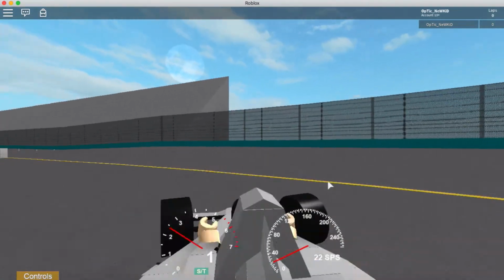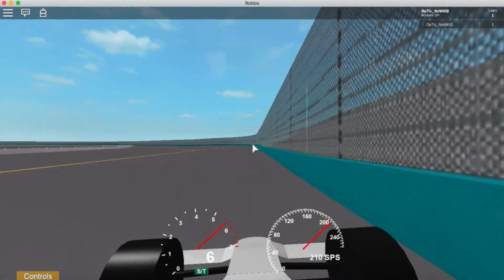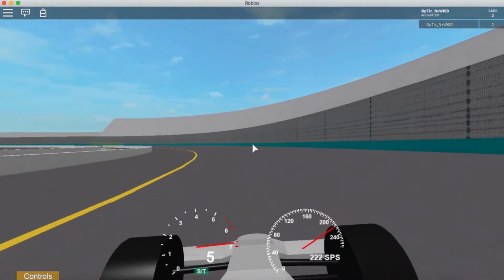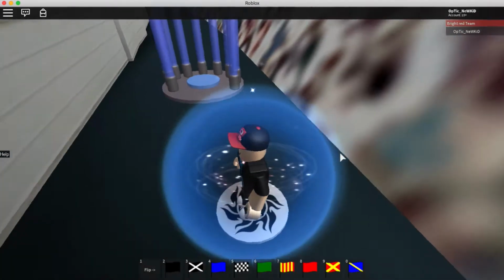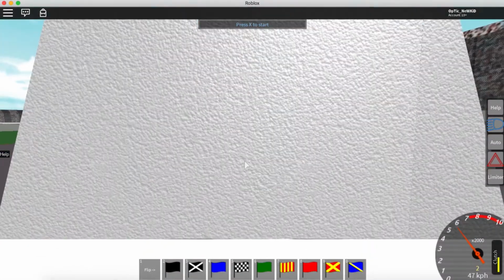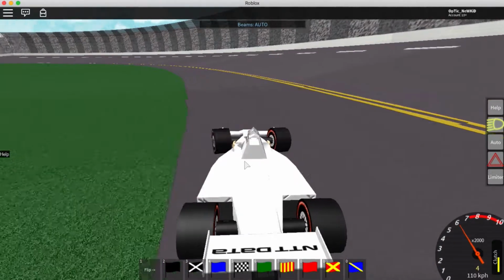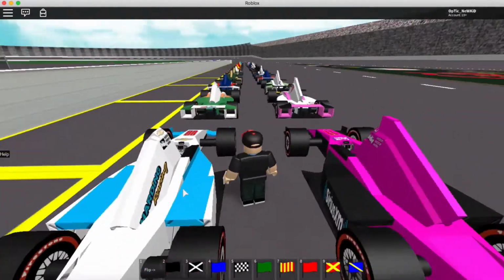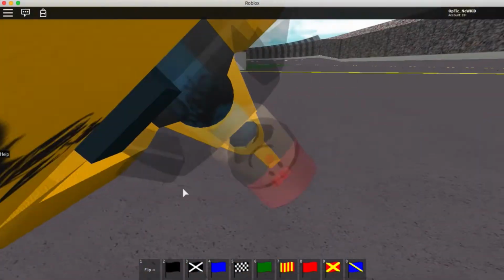IndyCar in Roblox ???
OOF

JOIN THE ADVENTURE TODAY!!